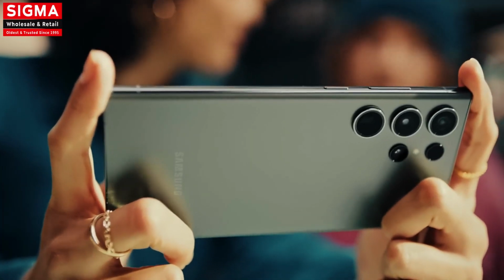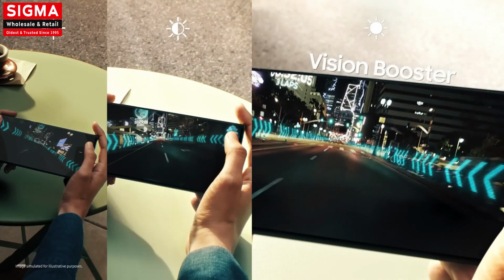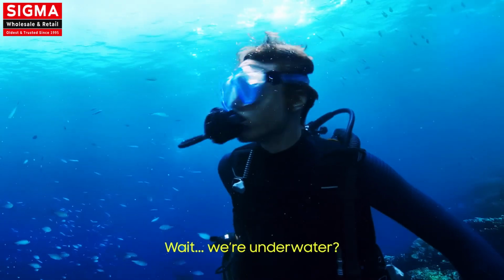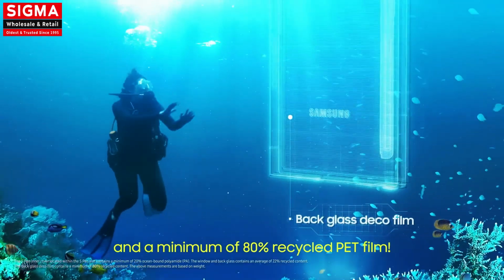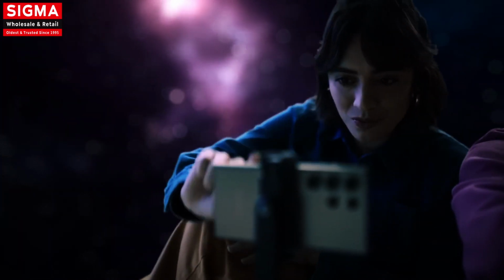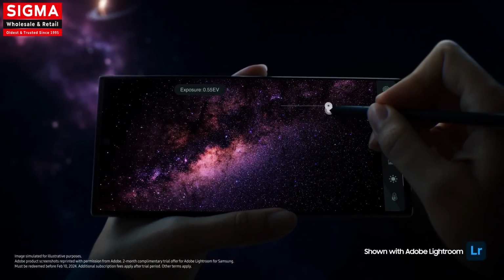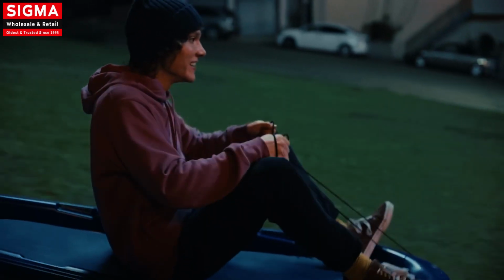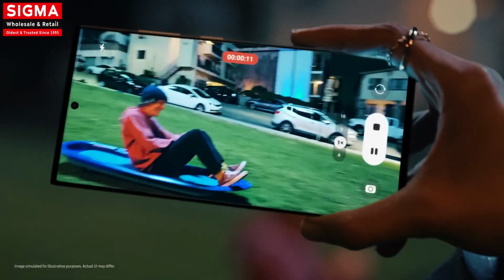Samsung - Galaxy S23 Ultra | Official Introduction Film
Galaxy S23 | Galaxy S23+ | Galaxy S23 Ultra

Visit Samsung Exclusive Stores:

Wave Mall | Phoenix Palassio Mall Ashiyana (Ratan Khand) | Shalimar Gateway Mall (Alambagh)

What’s new? The new Galaxy S23 Ultra. Share the epic with our most powerful processor yet, a pro-grade camera that boasts epic Nightography, and the mighty embedded S Pen.